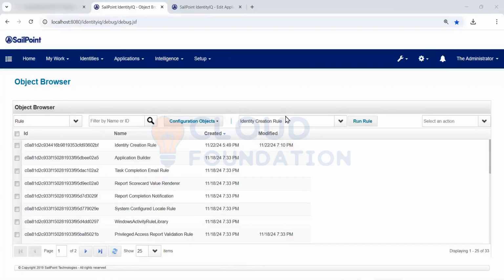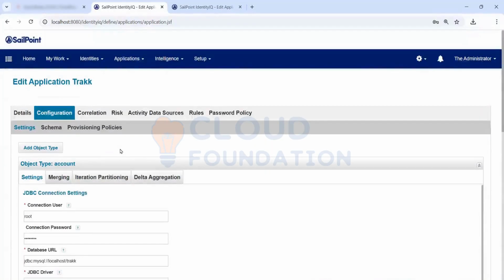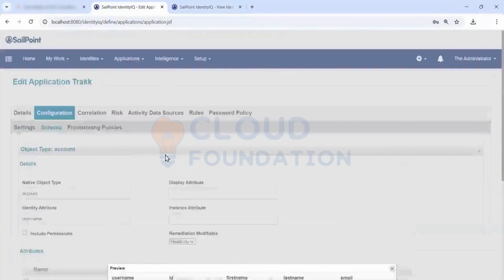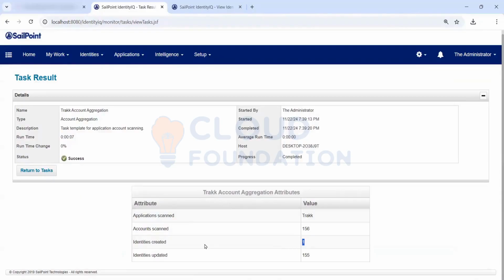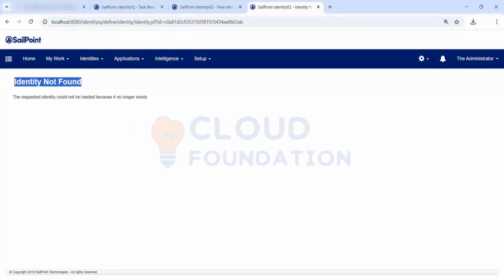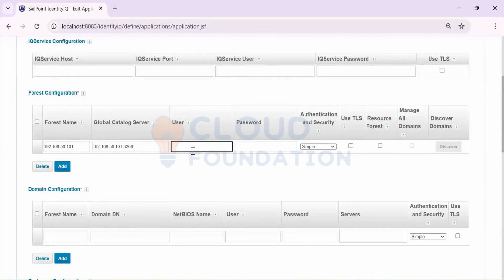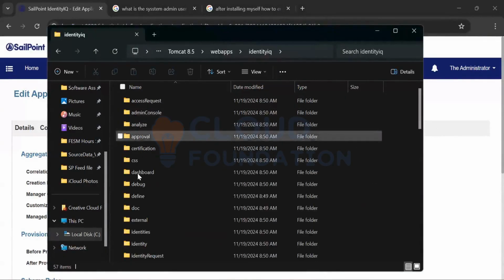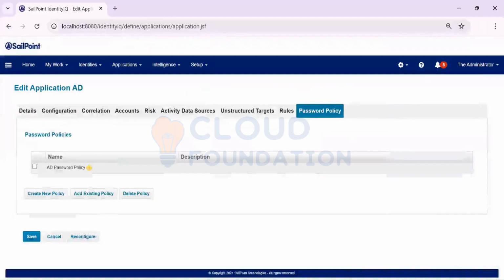SailPoint JDBC & Correlation Rules | SailPoint Online Course | CloudFoundation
🎯 In this video, you’ll discover:

🔌 An explanation of JDBC connectors and their functionality in SailPoint Detailed instructions for configuring SailPoint JDBC connectors.
🔄 An overview of correlation rules and their applications.
⚙️ How to make and use SailPoint correlation rules.
📘 Examples of JDBC integration with external systems in real time.
🛠️ Resolving problems with SailPoint's JDBC connector.
🧠 SailPoint correlation rule logic best practices.
🌐 How JDBC facilitates the onboarding of non-standard applications.
🚀 How SailPoint uses rules and JDBC to simplify identity governance.

💥 Ready to transform your IAM skills? Learn with Cloud Foundation's expert instructors and hands-on training!

🔗 Explore more detailed courses here anytime — your go-to source for SailPoint learning!

💡 Why train with CloudFoundation?
✔️ Industry-leading experts guiding you
✔️ Flexible and comprehensive online sessions
✔️ Real-world scenarios and labs included
✔️ Career assistance and certification support

SailPoint JDBC
SailPoint JDBC connector
SailPoint JDBC tutorial
SailPoint JDBC integration
SailPoint correlation rules
SailPoint correlation configuration
SailPoint rule-based correlation
SailPoint online course
SailPoint identity governance
SailPoint CloudFoundation
SailPoint course content
SailPoint real-time example
SailPoint IAM
SailPoint JDBC setup
SailPoint custom connectors
SailPoint connector configuration
SailPoint advanced rules
SailPoint identity correlation
SailPoint rule logic
SailPoint integration guide